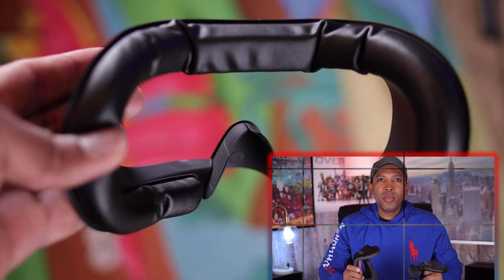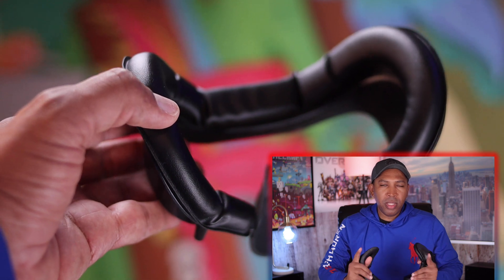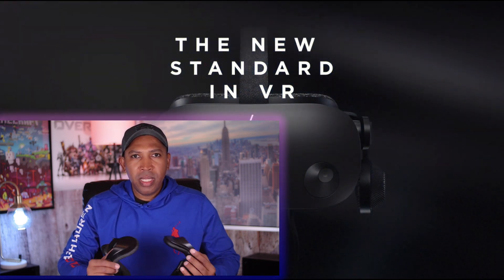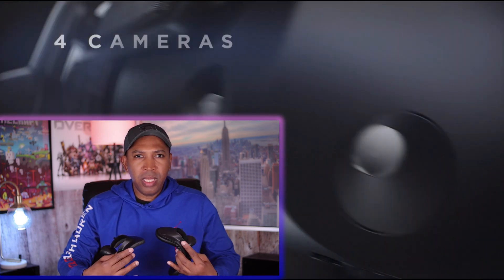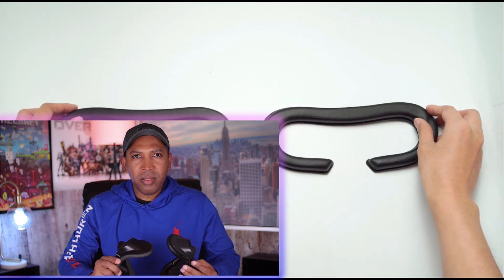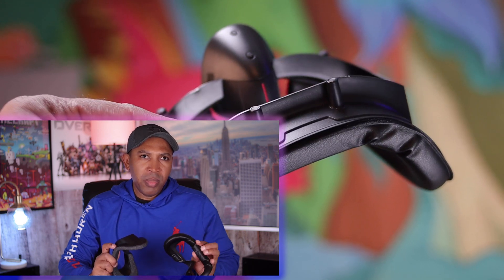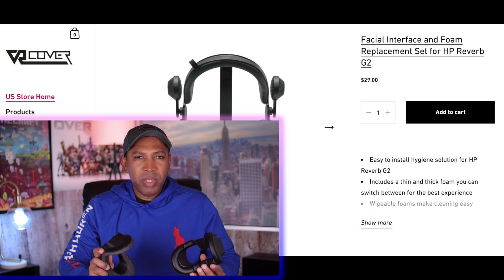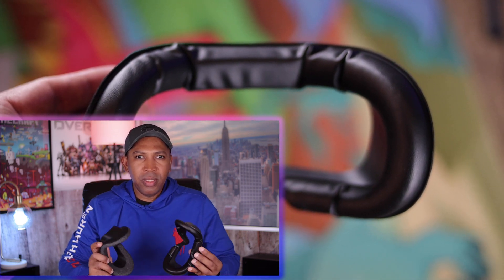The best face gasket for your hp reverb G2 if your IPD is over 68 mm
If your IPD is over 68mm the original face gasket will not work for you but no worries VR cover has a good solution to help you. VR cover has the best face gasket for your hp reverb G2 if your IPD is over 68 mm In this video, I have another piece of advice for you if you want to improve your G2 FOV.